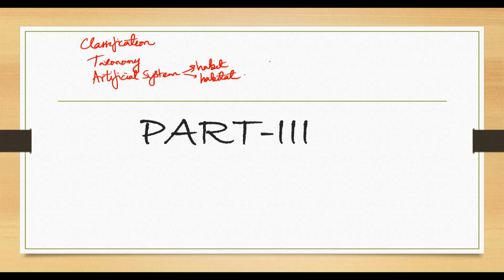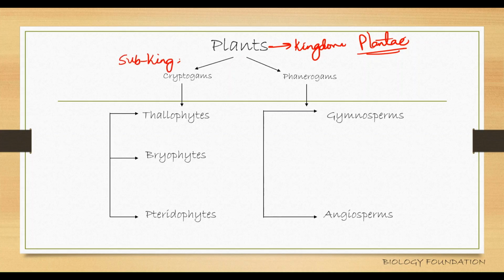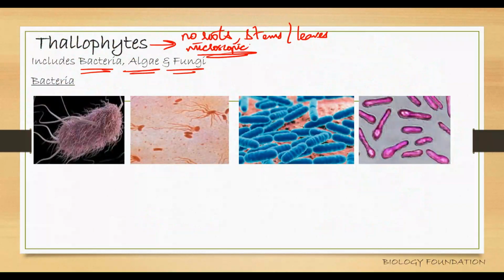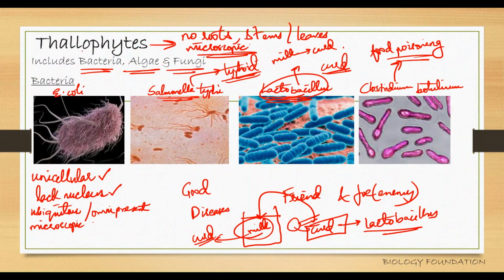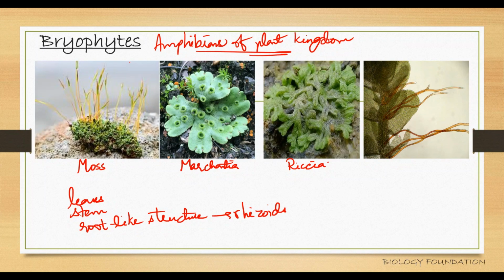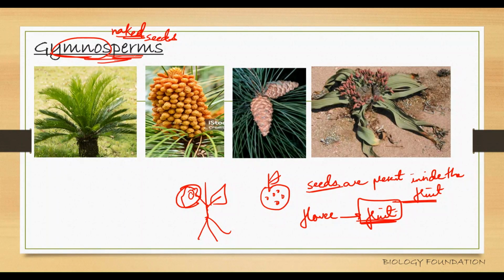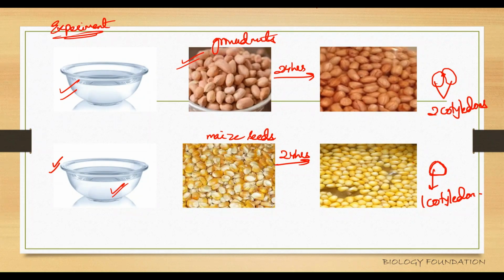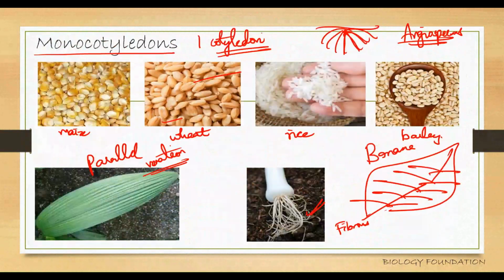GRADE 6 (CBSE/ ICSE) Classification of Living Organisms -PART III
Hello Students!!!
I discussed the natural system of classification of plants in this video.